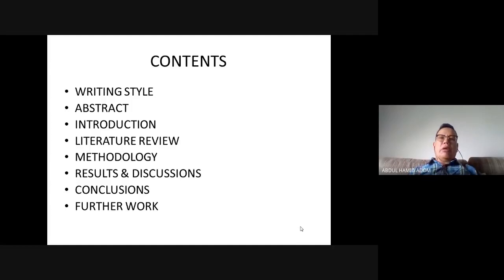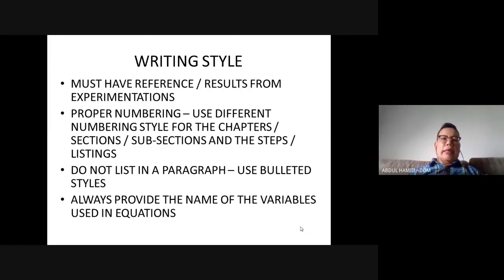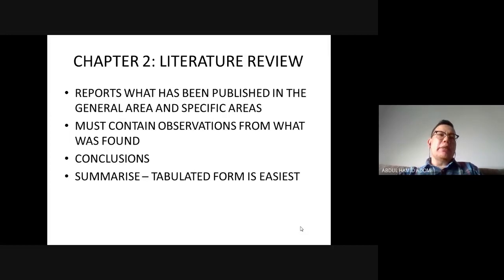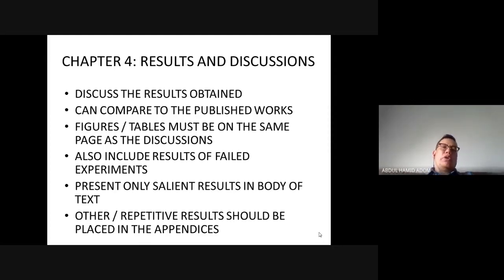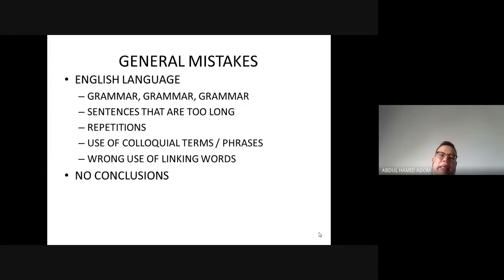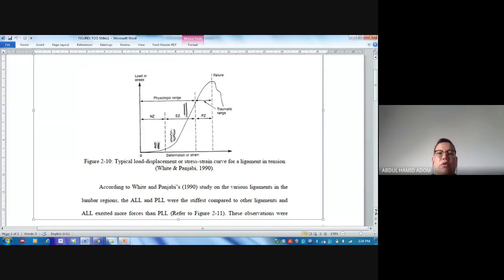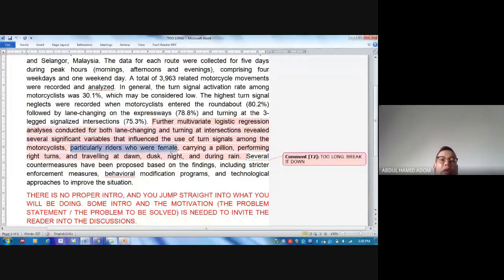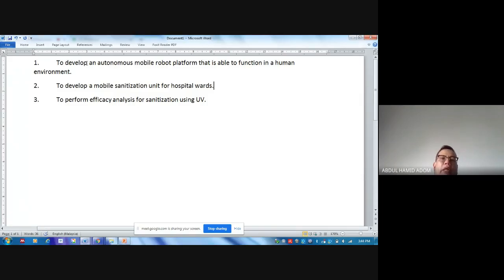Writing a Technical Paper for FYP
This online workshop was delivered by Prof Abdul Hamid Adom as part of FYP committee's effort to help final year students at the School of Mechatronic Engineering, UniMAP to improve their writing skills.